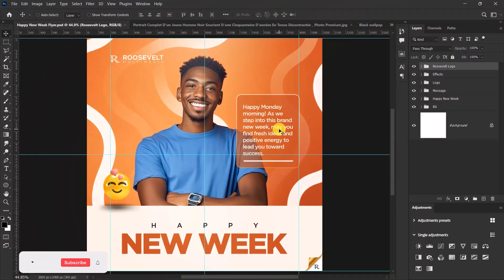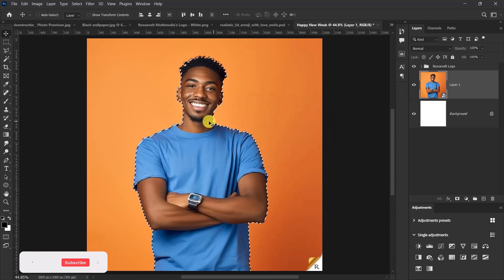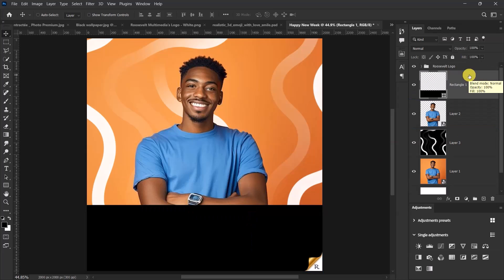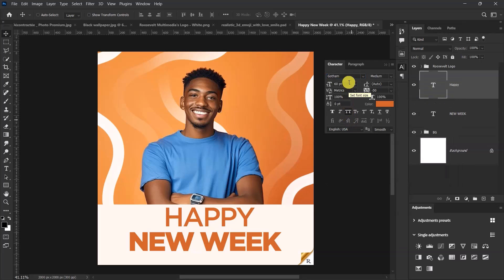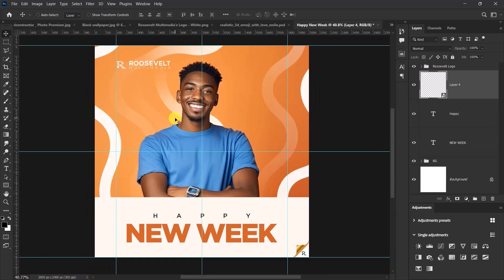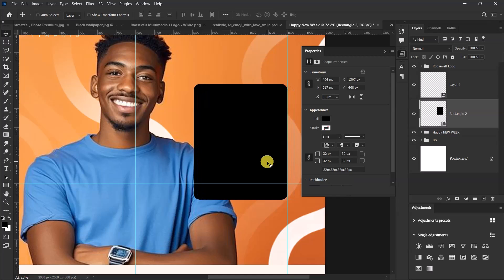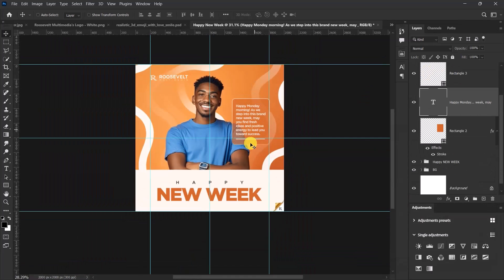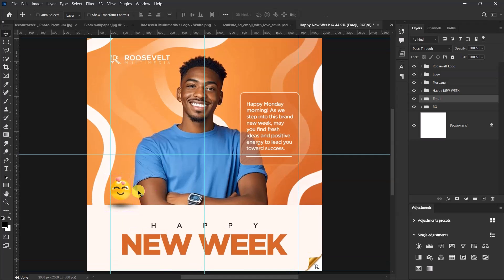Happy New Week Flyer in Photoshop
In this Photoshop tutorial, you will learn how to design a happy new week flyer in Photoshop.